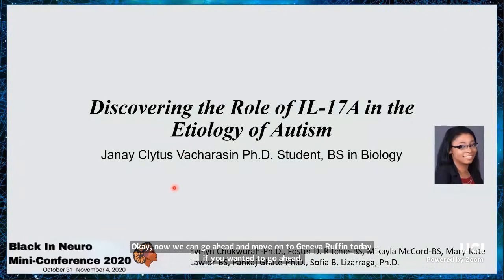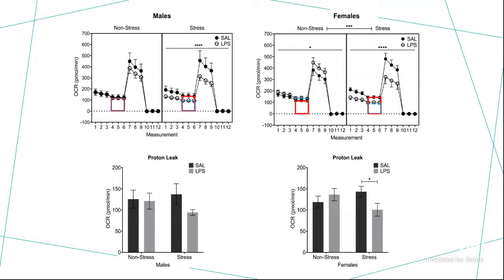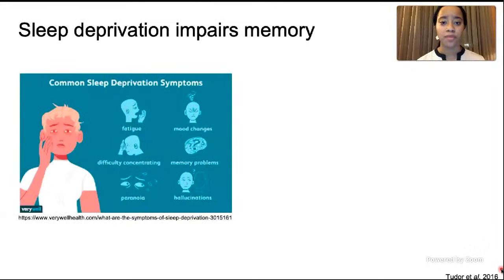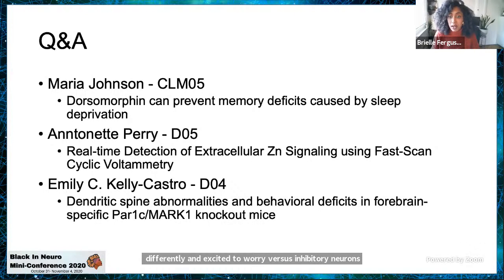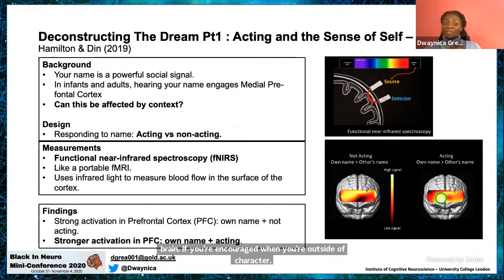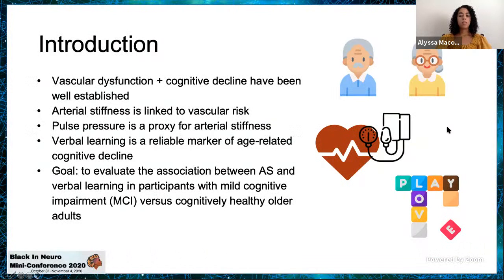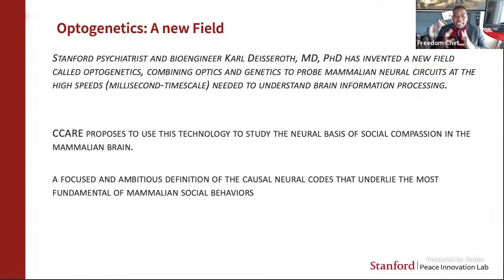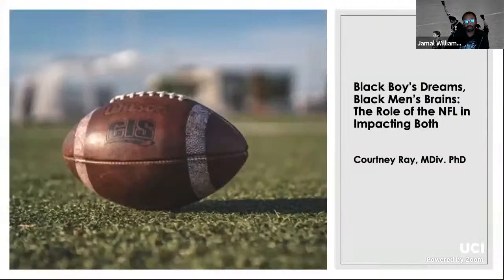BiNConference2020 | Data Blitz Session 4